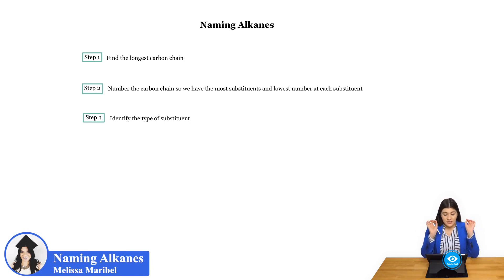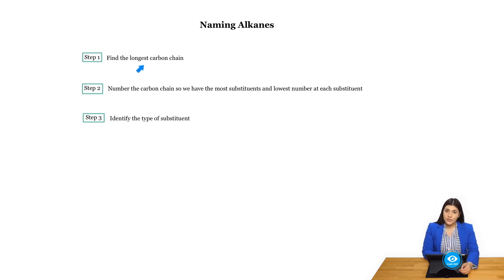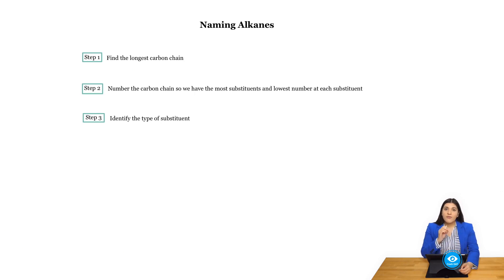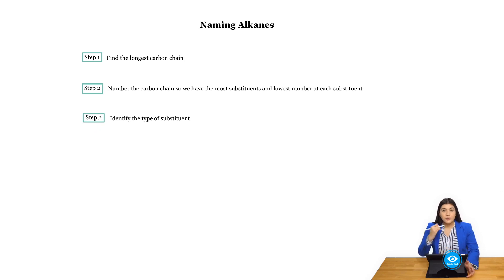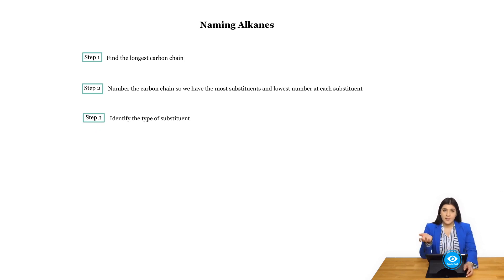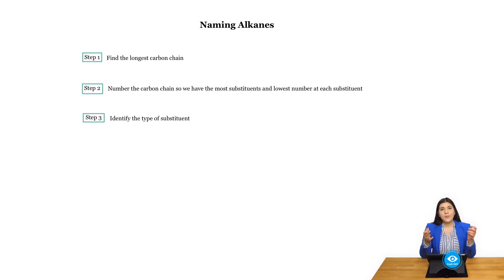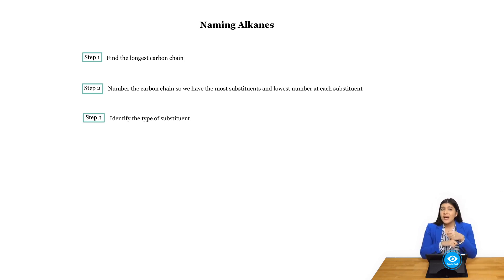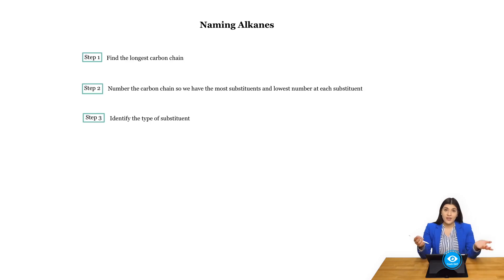OAT Exam Organic Chemistry Ch6.1 Naming Alkanes (CrackOAT.com)